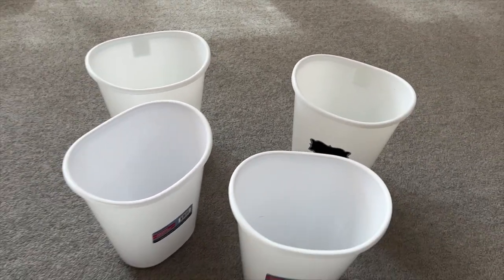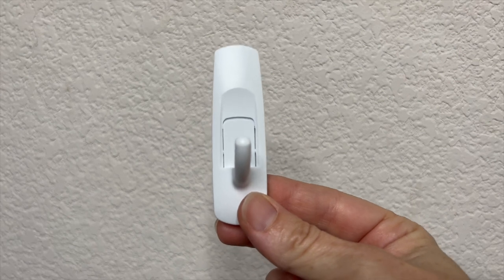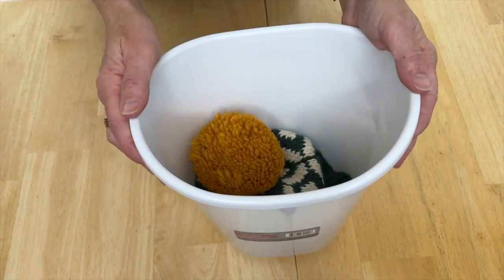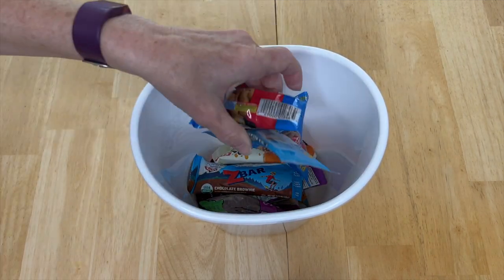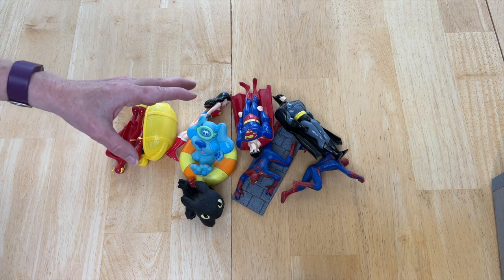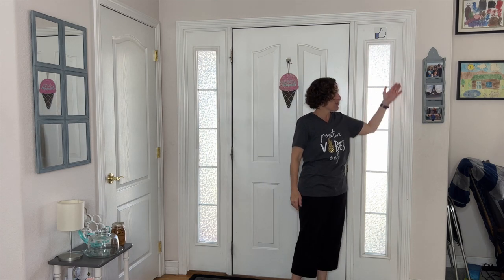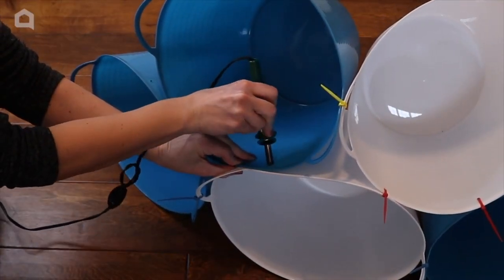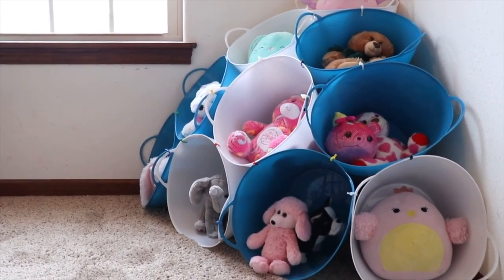This mom's amazing idea using Walmart trash bins